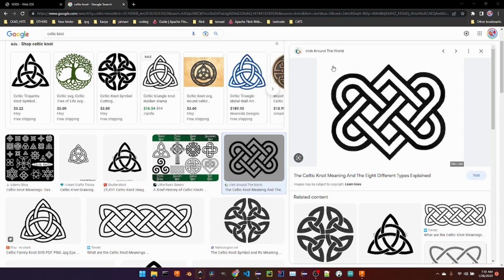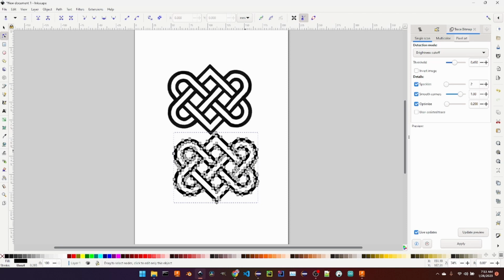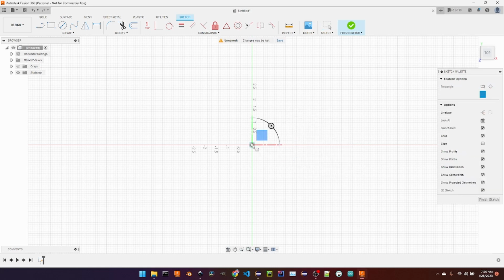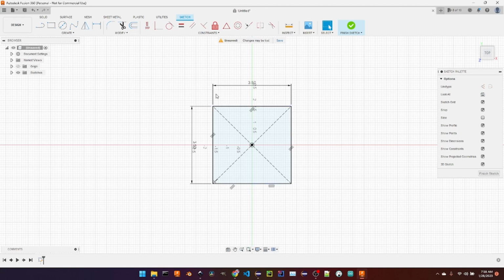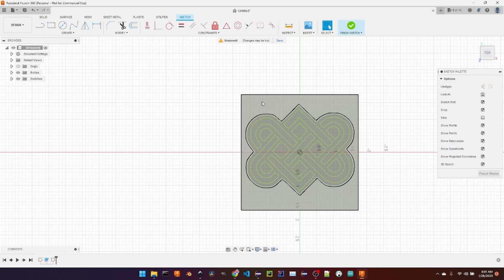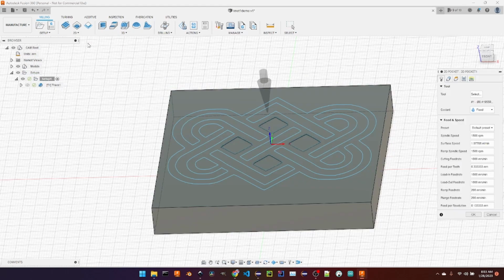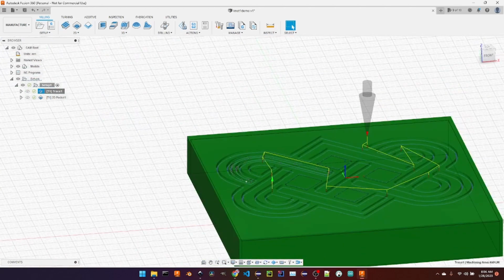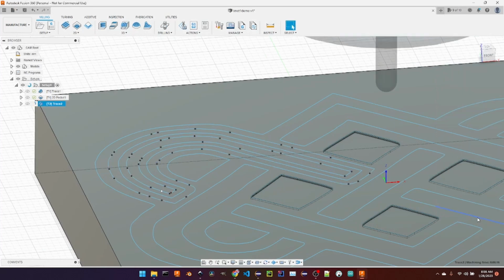How to use SVG or images in fusion 360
In this video we will take a look at how to take a image and convert into svg and use it in fusion 360.
You can use that video for your engraving, cutting etc. I will post more videos on how to do that.